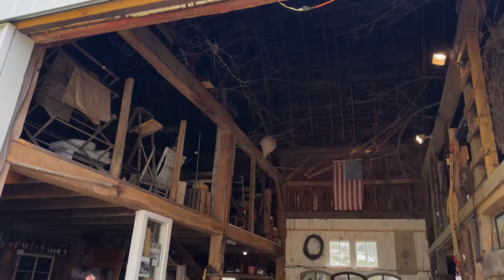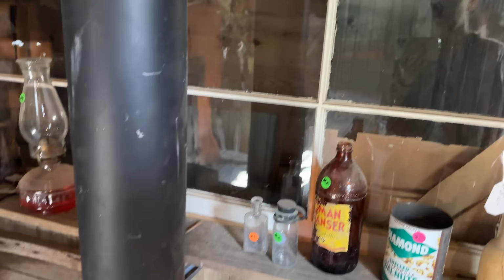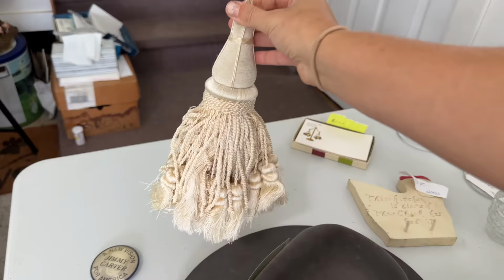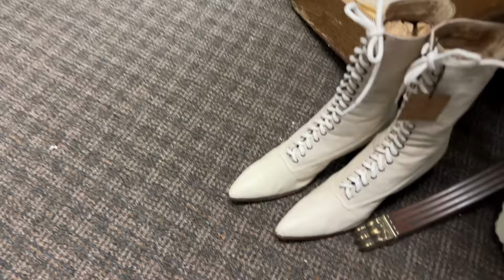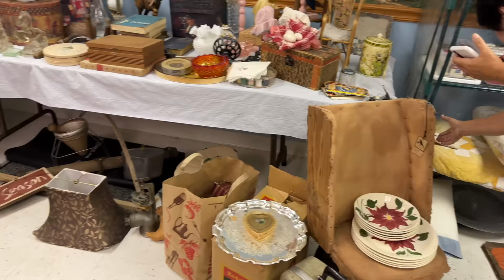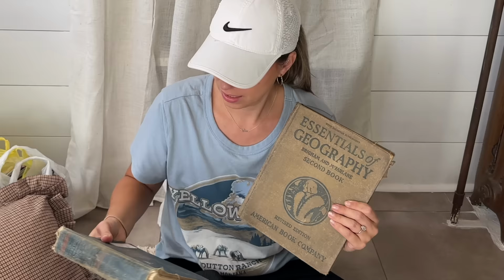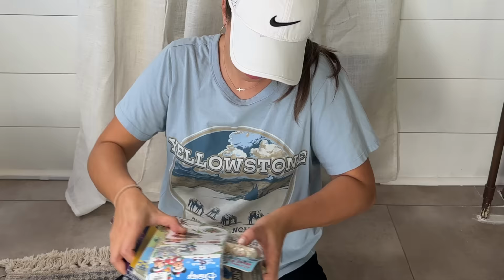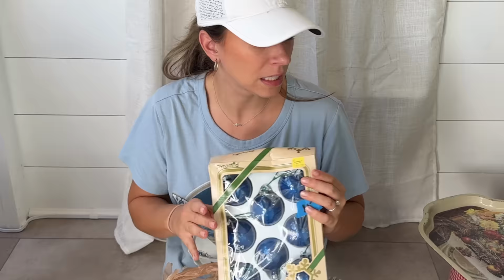Incredible Barn Sale Full of Antiques! Yard Sale, Estate Sale, Antique Store Shopping + Vintage Haul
We hit the vintage and antique lover's jackpot on this particular day! Join my mom and me as we explore an historic barn full of beautifully displayed vintage and antiques! If that weren't enough, we stumbled on a wonderful yard sale with more lovely old home decor items. Next, we discovered a quaint antique store with an amazing selection of primitives, vintage toys, textiles and ironstone! Whew, but that's not all! We also chased down an estate sale sign and had a blast filling our $5 grab bags with more goodies!

My Etsy Shop